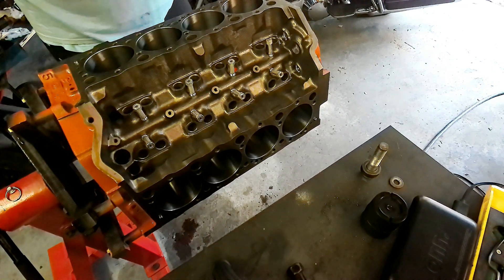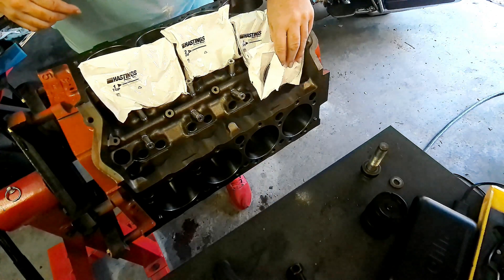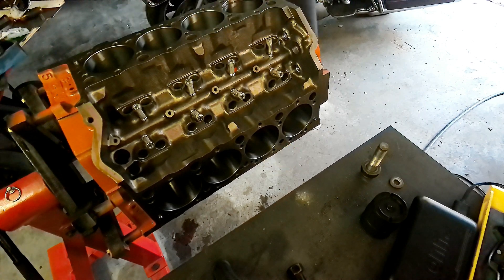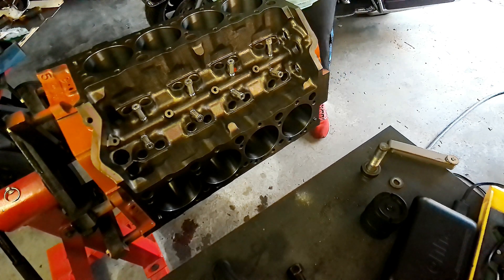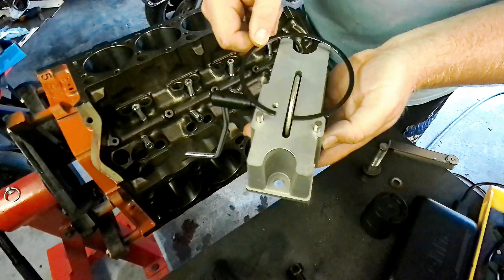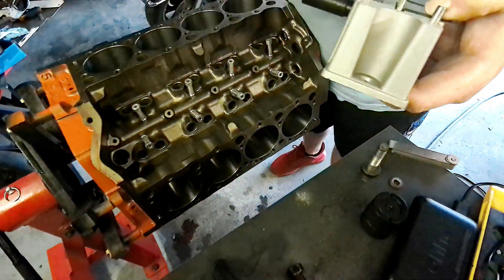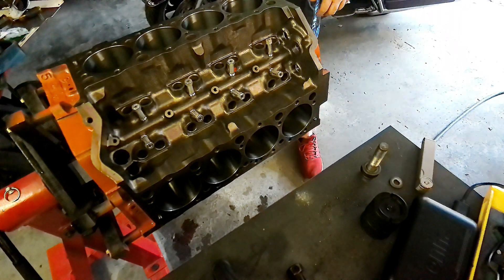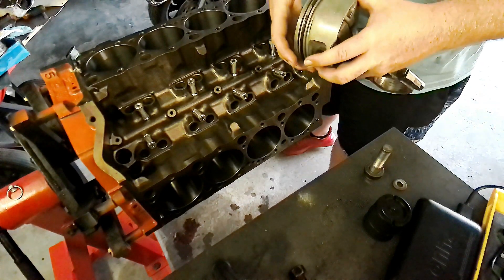LT1 ENGINE BUILD: Filing Hastings steel PLASMA MOLY top & Iron 2nd piston ring gaps for NOS or BOOST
In this one we are back in the shop setting the piston ring gaps on the LT1 small block chevy 350. Started by filing the Hastings 2M 4626 steel plasma moly top & iron 2nd rings. I opened the gaps to .030 top and .032 second. Also checked to make sure all oil rails had at least .015 clearances.

Nice to finally have everything starting to go back together! Looking forward to running the stock block LT1. Should make a nice engine for our budget drag car. World record LT1 350?